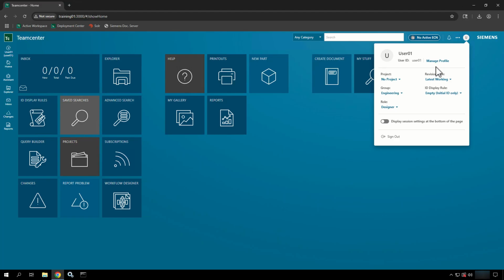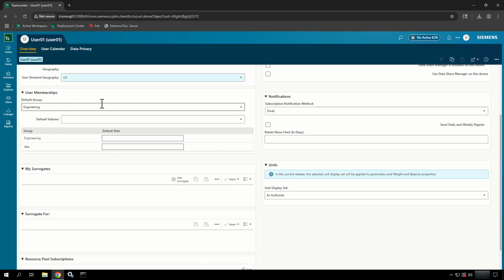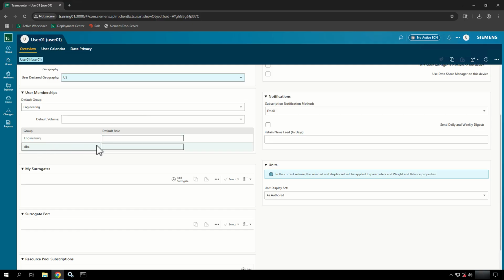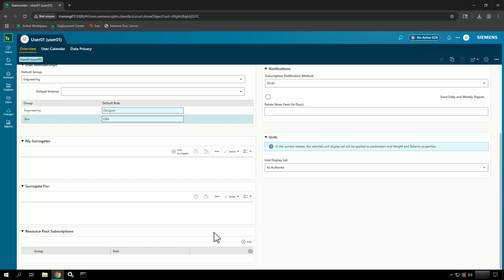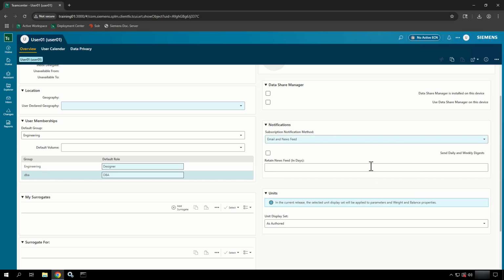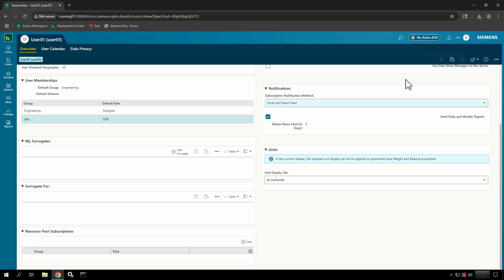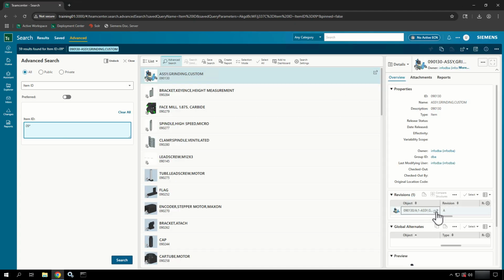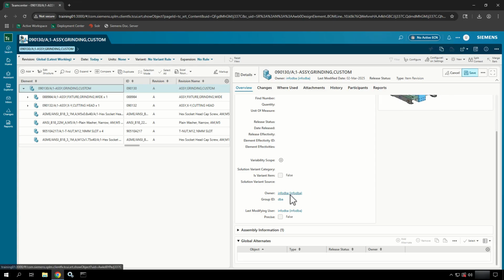Teamcenter 2506: Review Profile Options and Associated Use Cases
In this demonstration, the Profile is explored. Learn about Projects, Groups and Roles, Workspaces and more. The instructor demonstrates how to switch between settings and what the results of that switch provide.